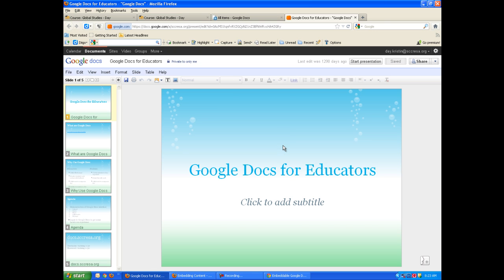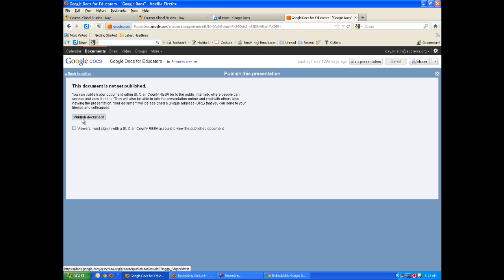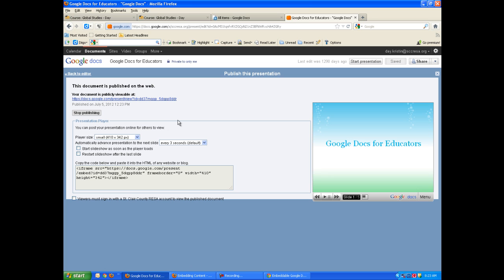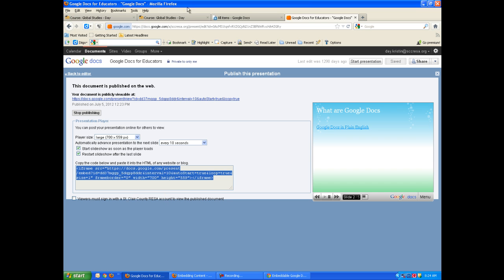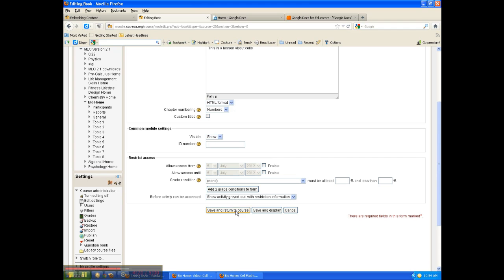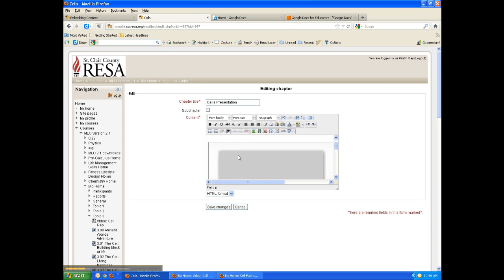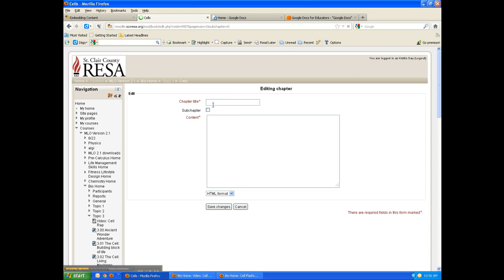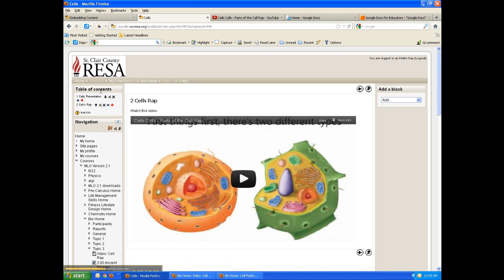Embedding Goodle Docs (2.0).mp4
Embedding a Google Document is a great way for students to access and contribute to a Google Document without ever leaving your Moodle course.  This video will show you how to publish a Google Document in order to copy the HTML embed code needed and how to embed that code into Moodle.